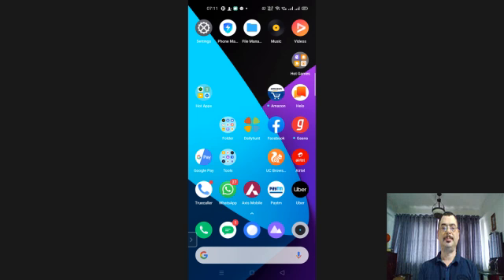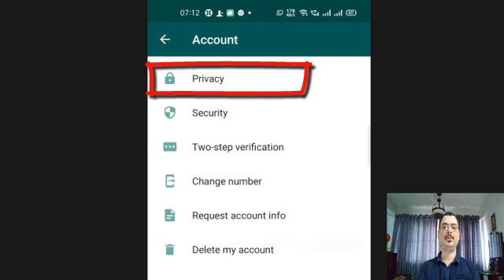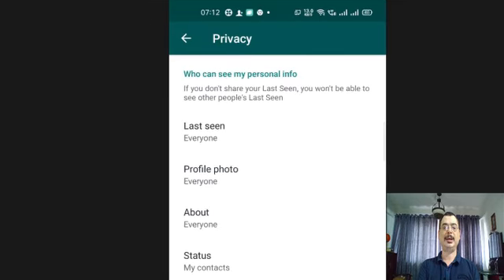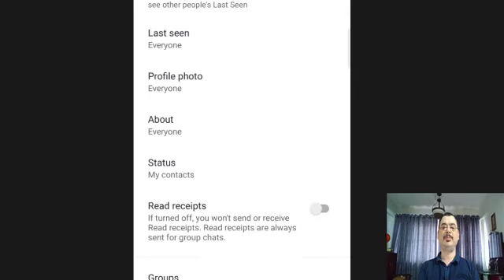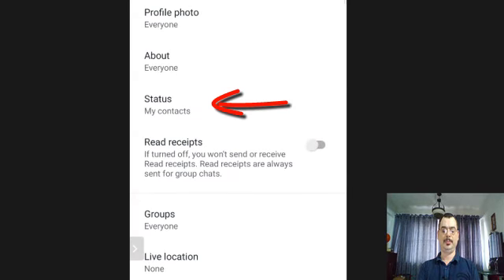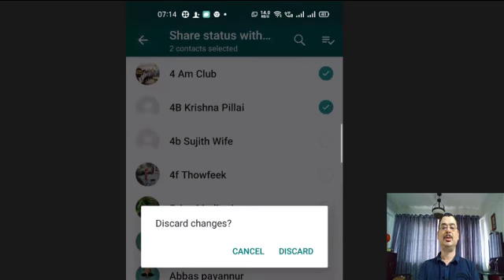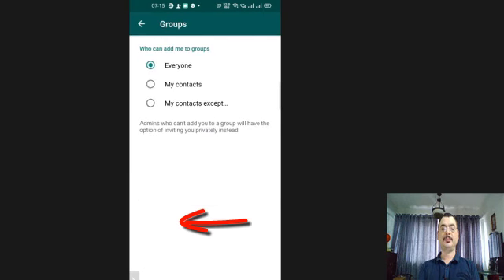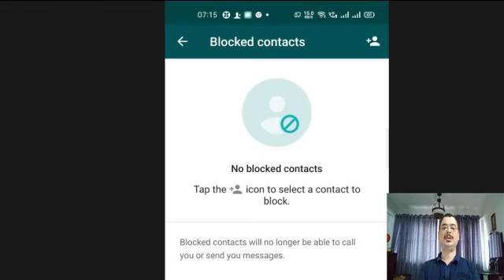Whatsapp - read receipts and privacy settings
how to manage read receipts and manage privacy settings, control who can add you in groups etc..